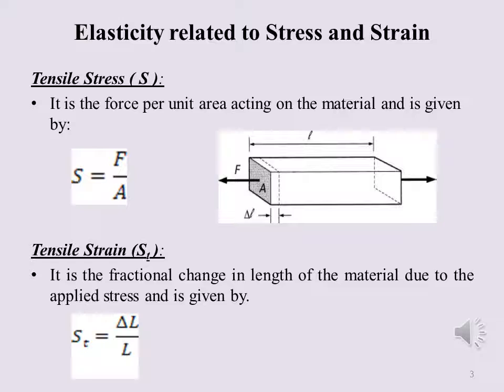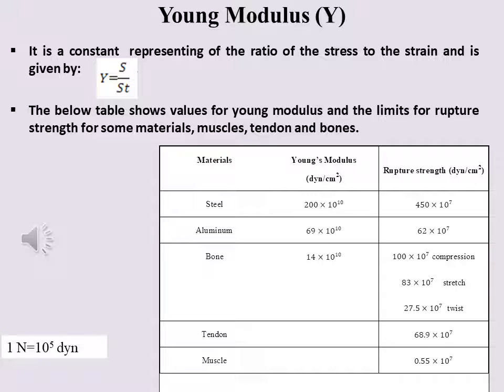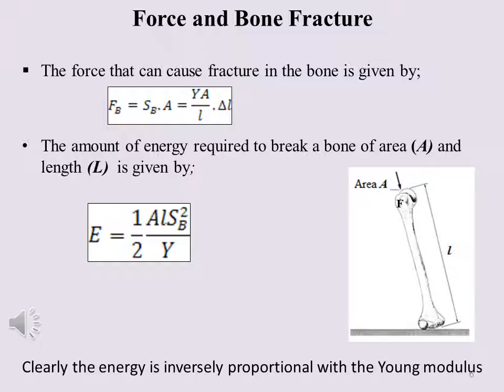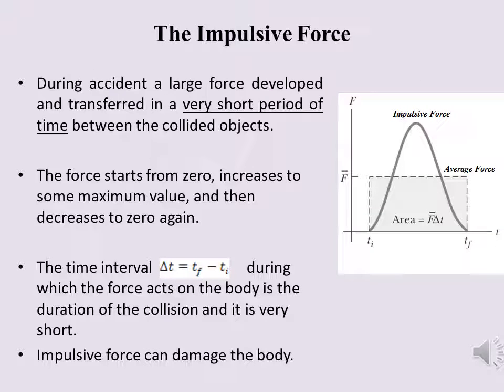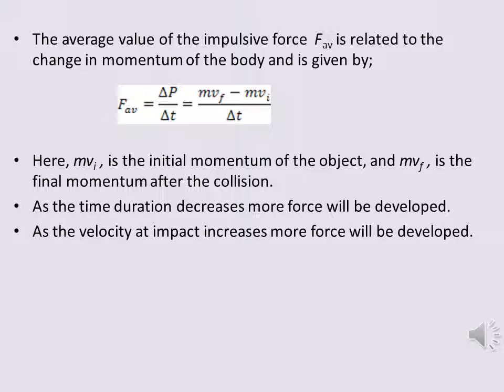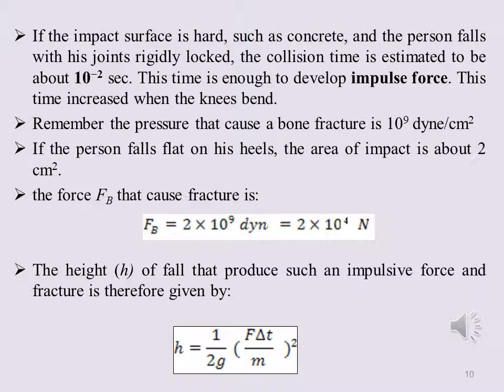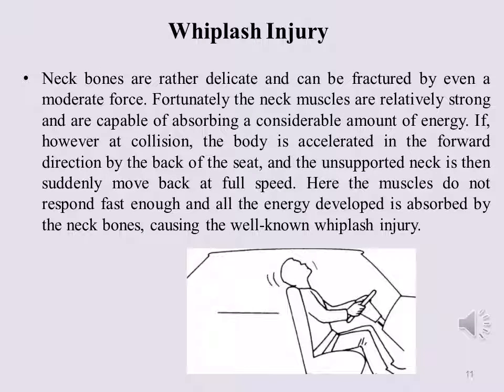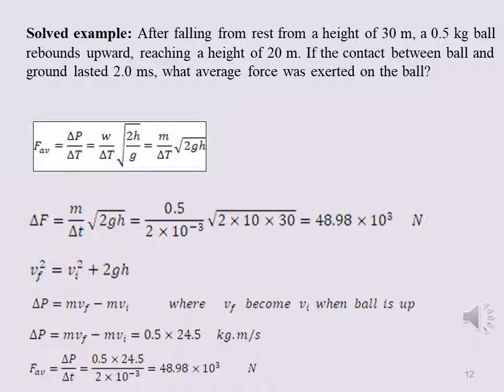5 Elasticity and Strength of Bones